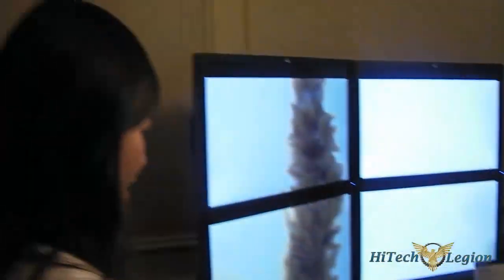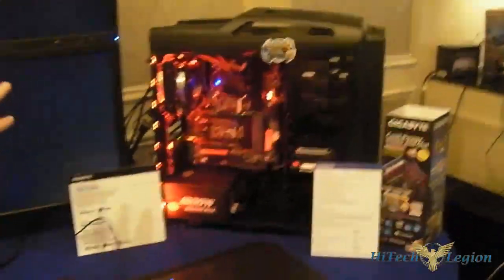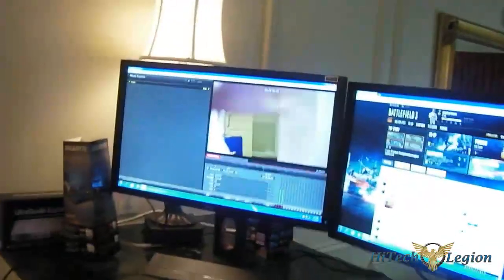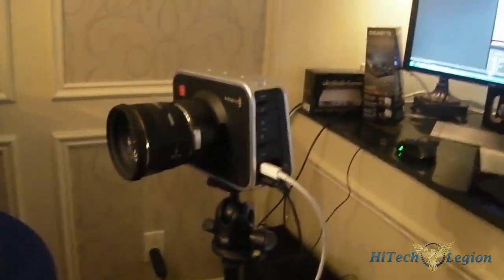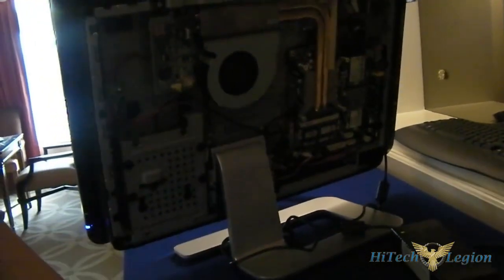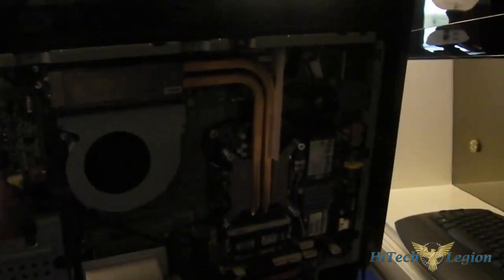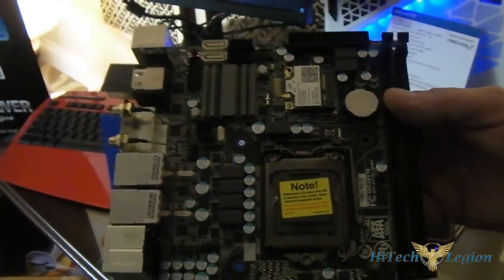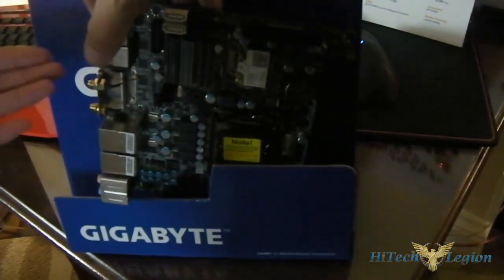CES 2013 - Day 3 - Gigabyte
Inside their Venetian hotel suite, Gigabyte showcases the capabilities of their motherboard lineup equipped with Intel Z77 Thunderbolt functionality, driving four 1920x1080 while playing a 4K resolution video. They also have a triple monitor setup driven by AMD's FM2 APU on the corner.  In terms of motherboards, Gigabyte is introducing two new affordable Z77 under their new HD line, which are equipped with a DisplayPort output. Gigabyte also showed off the ITX mainboard they designed for use in iBUYPOWER's new Revolt system as well as other DIY ITX mainboards which would fit perfectly inside All-in-one units.

2013 HiTechLegion.com